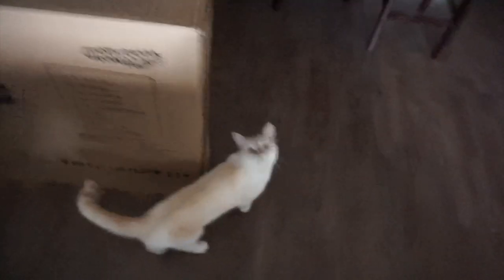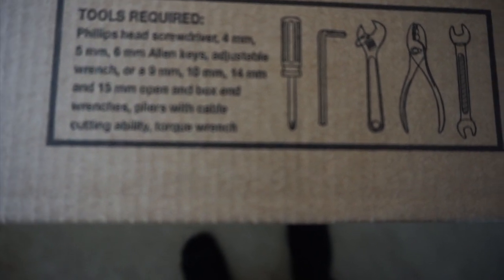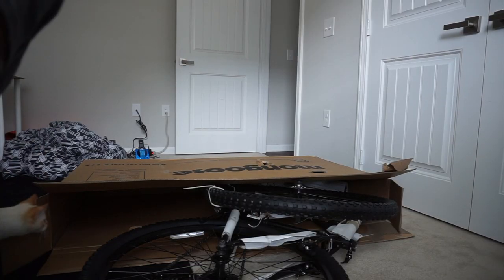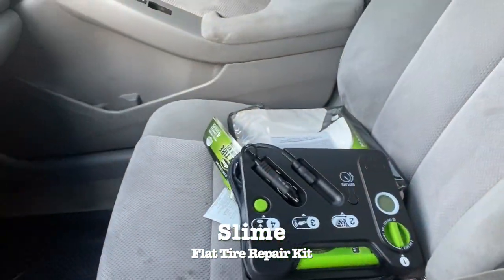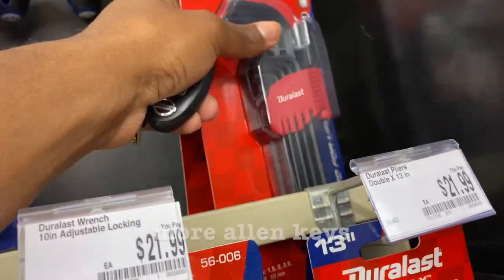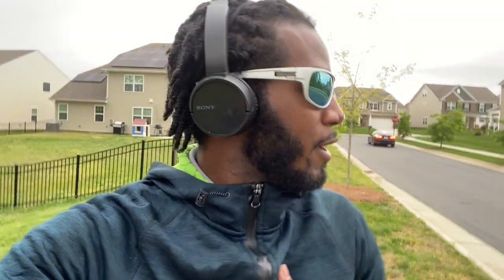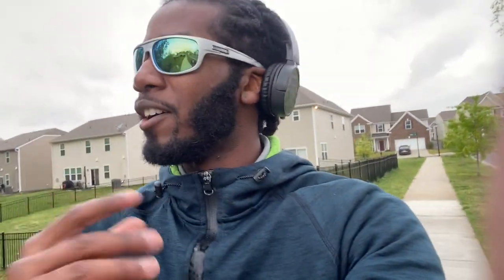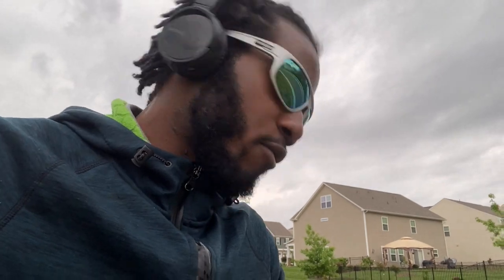Assemble! (Mongoose Bike Review)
Since there's hardly anything to do, much like everyone else, I bought a bike!